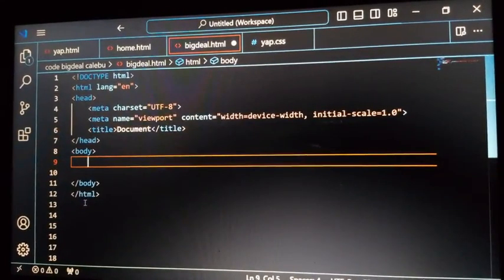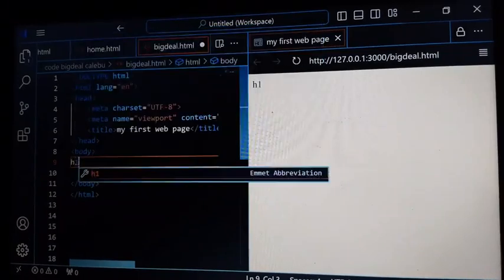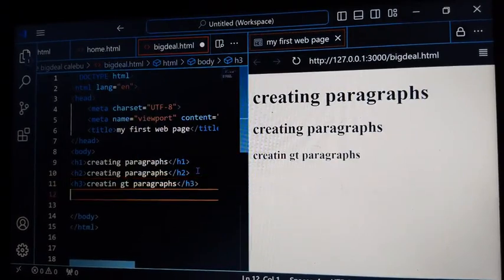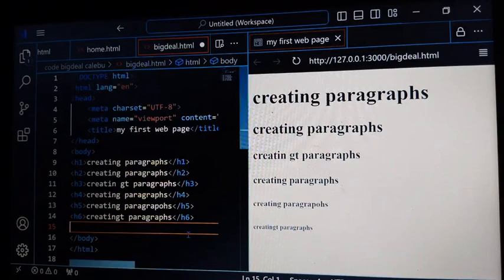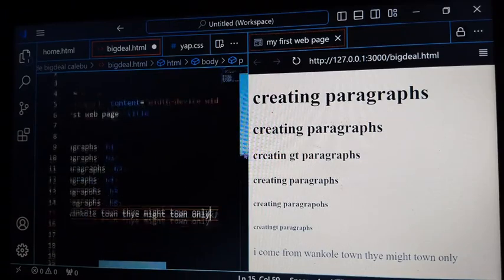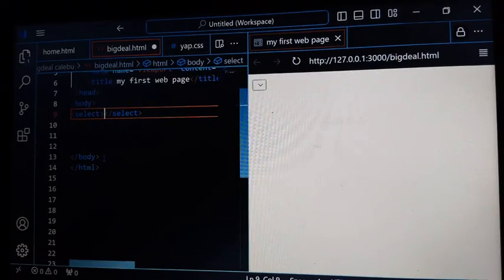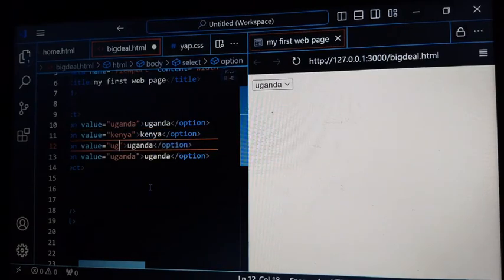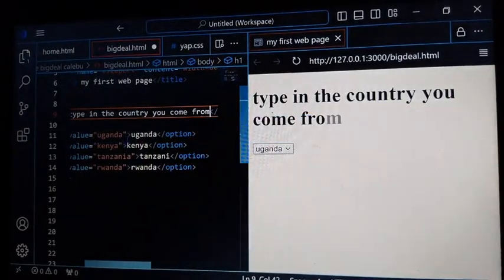November 11, 2024